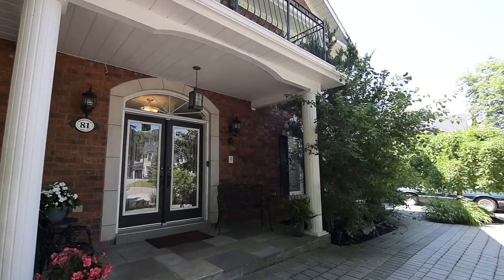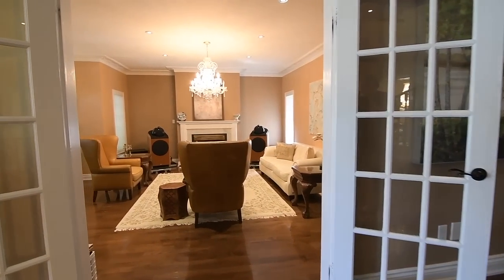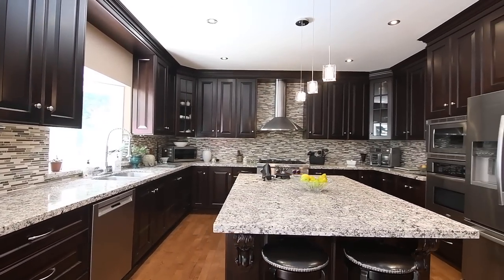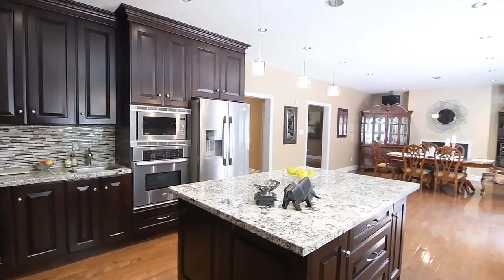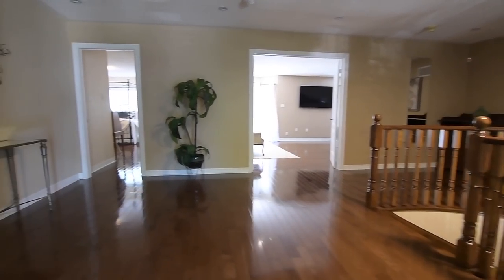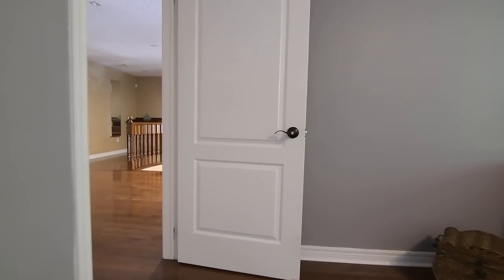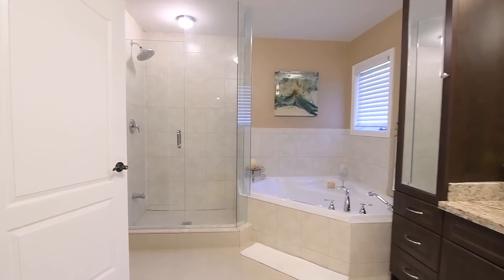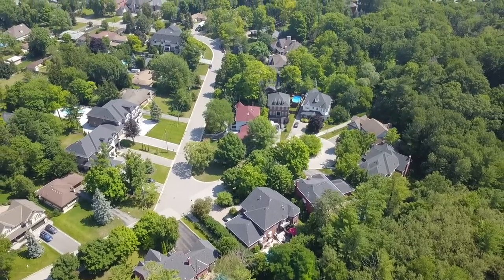81 Woodview Drive, Pickering - Open House Video Tour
A stunning five bedroom executive home with four washrooms within west Pickering’s Rougemount neighbourhood, and nestled on a private lot backing onto the ravine setting of Rouge National Urban Park, welcome to 81 Woodview Drive.

Showcasing a gorgeous backyard oasis; a two door garage with three car interior parking; and extensively landscaped with interlocking in the front yard - this home has exceptional curb appeal, evoking the elegant style of a countryside estate with its circular driveway, landscaped gardens, a lush canopy of shade trees, as well as a stately covered front entrance with a balcony above it.

Scrolled wrought iron inserts accent the glass-paneled double door entry - which opens into a home showcasing gleaming hardwood flooring throughout; a spacious reception area with spiral staircases to the upper and lower levels; grand main level principal rooms; and finishing details that include pot lighting, crown moldings, California shutters, as well as French door entries into the formal entertaining spaces - both which are also illuminated by exquisite chandeliers.

Having the aura of a Victorian parlour, the sunken living room is warmed by a gas fireplace surrounded by a white mantle with stone accents; has four windows with light-diffusing blinds, two which have arched transoms; and the decorative crown moldings enhance the formality of this elegant entertaining space.

Across the reception hall is the equally elegant formal dining room, its grand size and arched windows also bringing a Victorian aura to the space - and off this room is a short side hall with wall-to-wall pantry storage, and which connects to a side hallway that gives the dining room access to the kitchen area.

Adjacent to the living room is the very generously sized family room. A wonderful space for relaxing, entertaining, or reading by the windows along its turret wall - the family room also enjoys the coziness of a double-sided gas fireplace, which it shares with the breakfast area.

The home chef will appreciate the stunning beauty and delight in the superb functionality of the custom kitchen. A blend of traditional and modern design - this gorgeous work area showcases pendant lighting above an island with seating; rich, dark cabinetry with extended height uppers with crown moldings; granite countertops; stone and glass mosaic-tiled back splashes; a stainless steel double sink, plus a prep sink; as well as high-end stainless steel appliances including a 6-burner gas cooktop, a wall oven and microwave, a French door fridge, and a built-in dishwasher - while between the kitchen and its grand breakfast room is a walk-out to the backyard.

Along the side hallway of the west wing of the main level is a walk-in pantry and storage room; a combined laundry and mudroom with access to the garage, as well as a secondary front entrance; a 3-pc washroom with tiled finishes, a shower area with glass door, and a vanity with stone counter and glass vessel basin; as well as a spacious bedroom with a bay window having backyard views, and a double closet - this bedroom ideal as a guest suite or for elderly family members with its semi-private access to the adjacent washroom.

The lower level of this home is unfinished; the foyer features a stone floor and two double coat closets; while the upper level landing has a lovely sitting area with French doors that open to the balcony above the main entrance, and which overlooks the front gardens.

The fourth bedroom features a double closet, with the second and third bedrooms both having walk-in closets and ample space for sitting or study areas. These two bedrooms additionally feature ensuite washrooms with tiled finishes and vanities with stone counters.

The impressive master suite showcases a walk-out onto its own private balcony; a sitting area around a gas fireplace; ample space for an additional sitting area or writing deck; two walk-in closets; and an ensuite washroom beautifully appointed with tiled finishes; a glass shower; a corner jetted tub; as well as a vanity with granite counter.

Surrounded by greenery - the gorgeous backyard oasis is the place for outdoor enjoyment and entertaining during the summer months. The wood deck includes a metal gazebo, and offers lots of dining, as well as conversation space - or after a refreshing swim, family and friends can relax in the sun-filled concrete patio area alongside the in-ground pool.

Backing onto the lush forested landscape of Rouge National Urban Park - this home is also just minutes from a wide variety of shops, restaurants, and services along Kingston Road; with the Pickering Town Centre Mall, recreational facilities, the GO Station, and access to Hwy 401 all just short drives away.